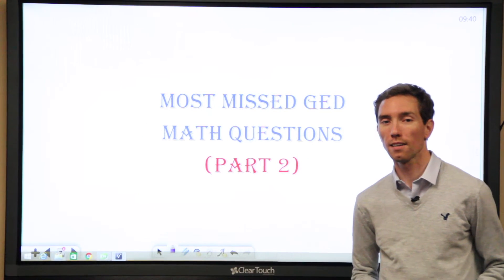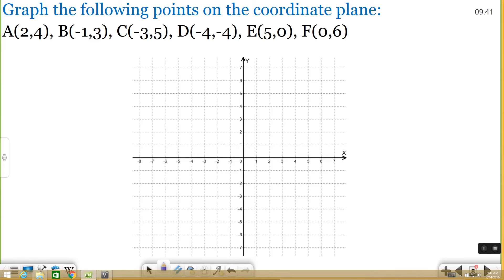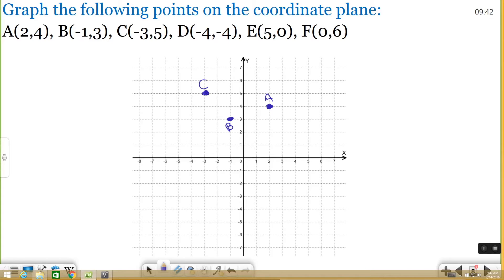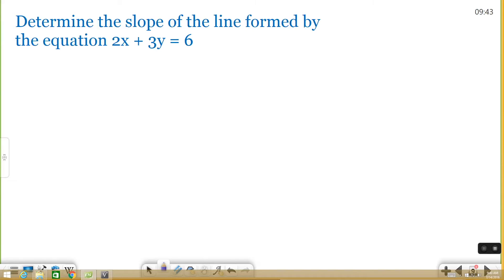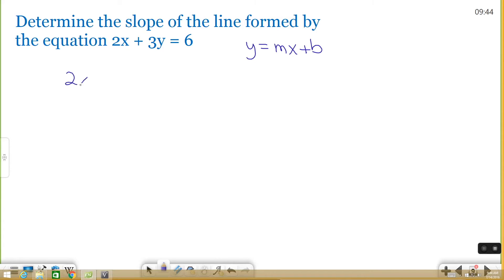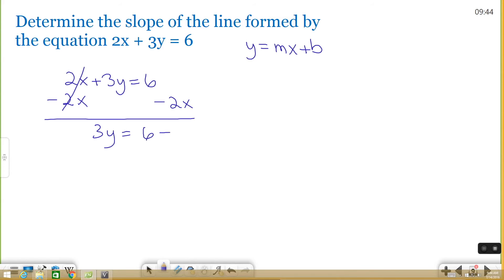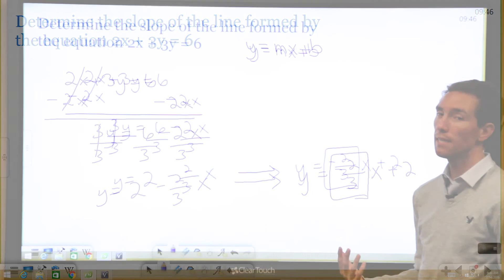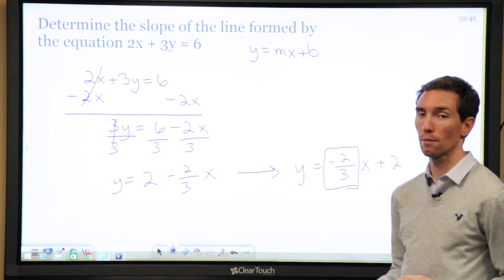Most Missed GED® Math Questions - Part 2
Find out how to overcome the most missed GED® math questions.